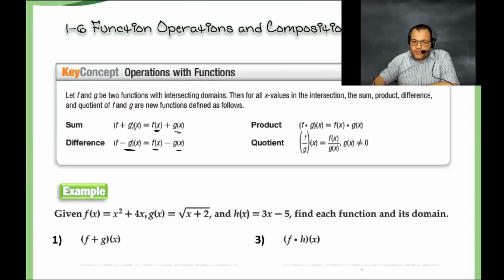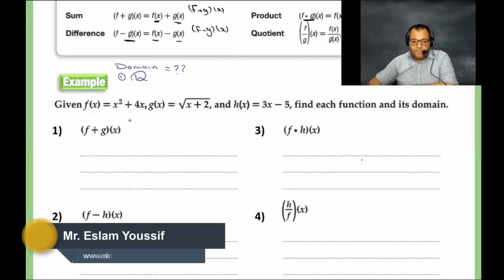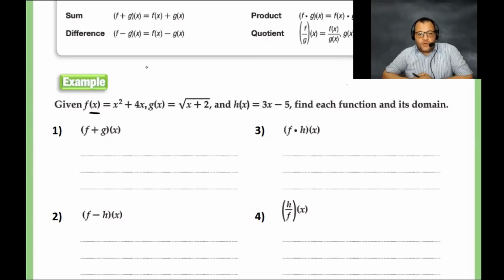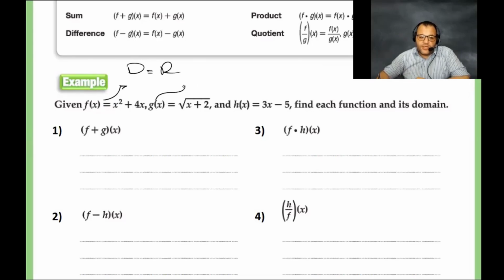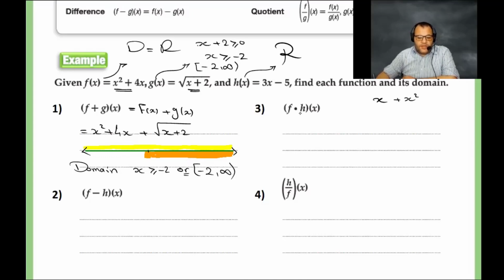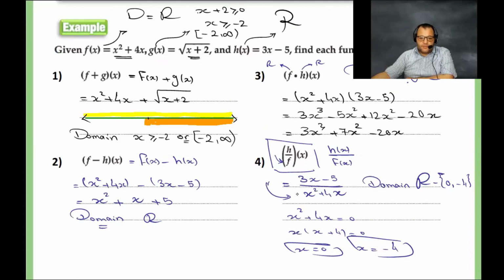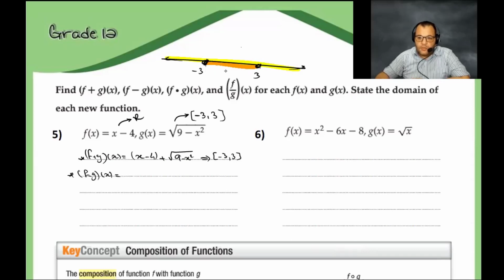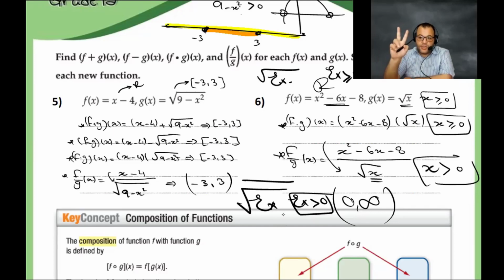G12 1-6 Functions Operations and Composition of the Functions - Part 2 (Online) 2020-9-29